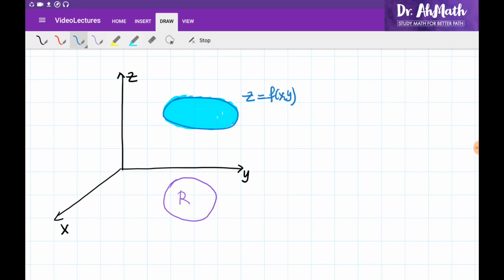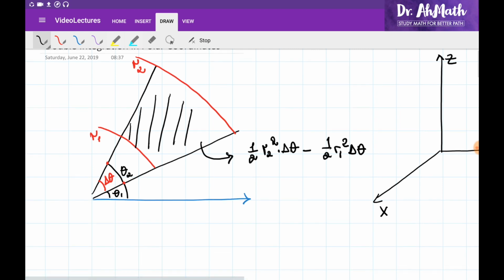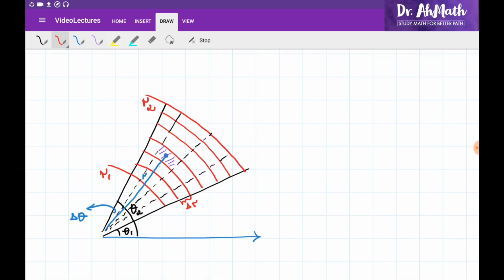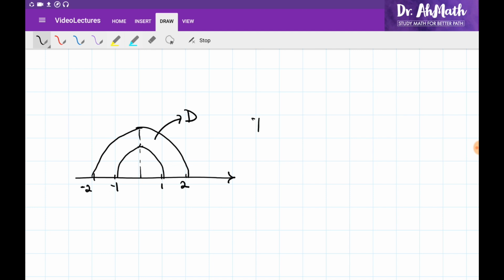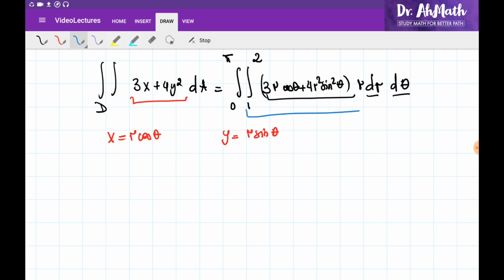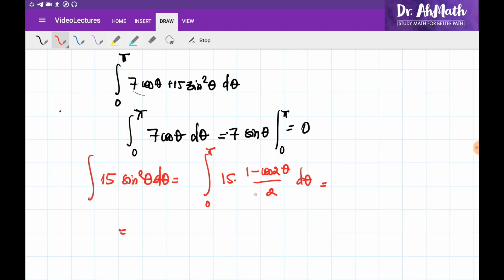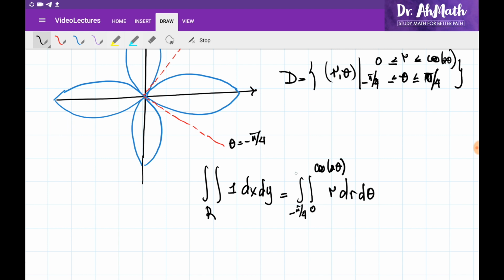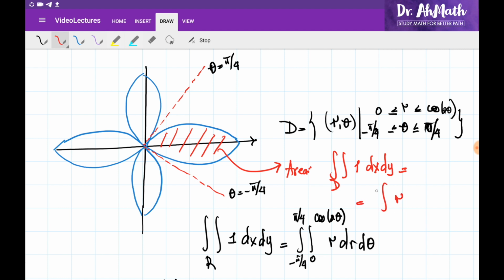Double Integrals in Polar Coordinates with 2 examples